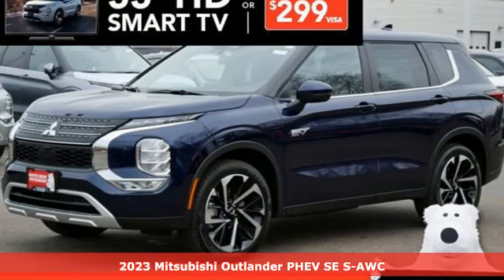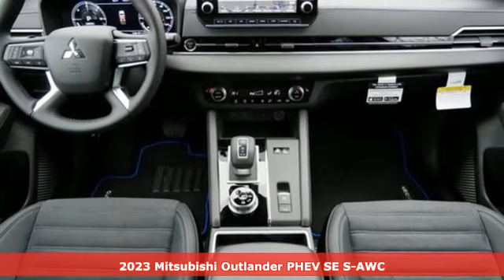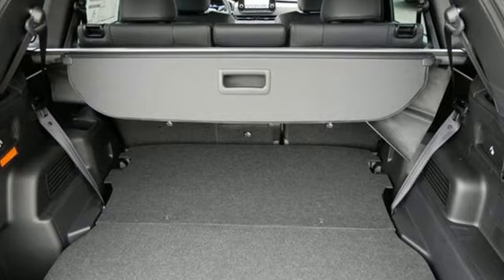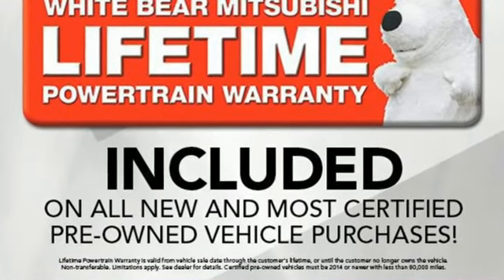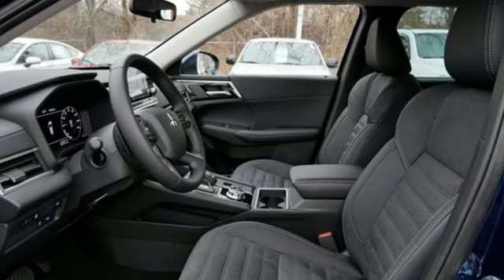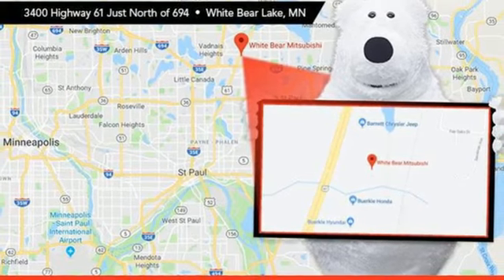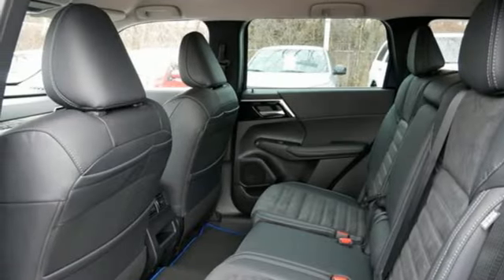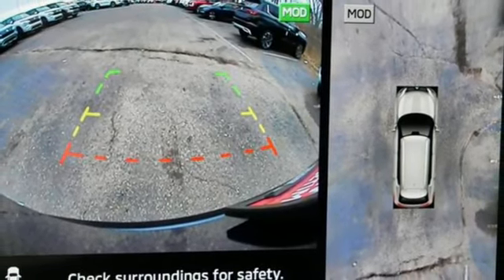New 2023 Mitsubishi Outlander PHEV Saint Paul White-Bear-Lake, MN WB6858 - SOLD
Year: 2023
Make: Mitsubishi
Model: Outlander PHEV
Trim: SE
Engine: 4 Cylinder Engine
Transmission: 1-SPEED A/T
Color: Cosmic Blue Metallic
Interior: Black
Stock #: WB6858
VIN: JA4T5UA90PZ014337
This vehicle is sold pending arrival! Please call to reserve your 2023 PHEV today!brbrCosmic Blue Metallic 2023 Mitsubishi Outlander PHEV SE 4WDbrbrbrWhite Bear Mitsubishi is the Midwest's #1 Mitsubishi dealer based on sales volume; we've also won several customer satisfaction awards because of our commitment to excellence.

Address:
3400 Highway 61 North